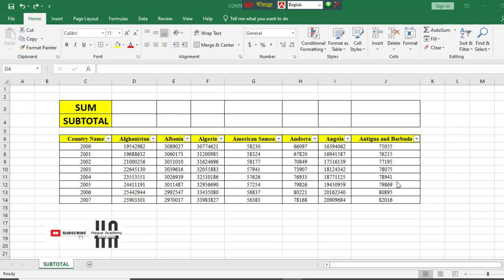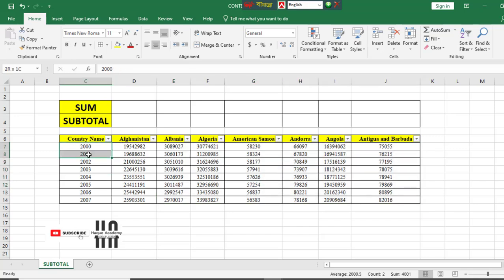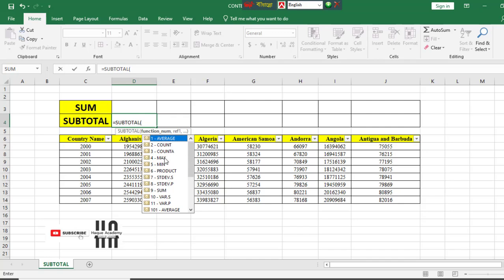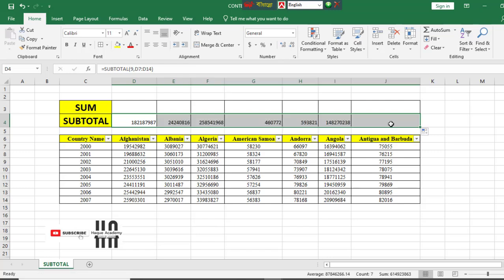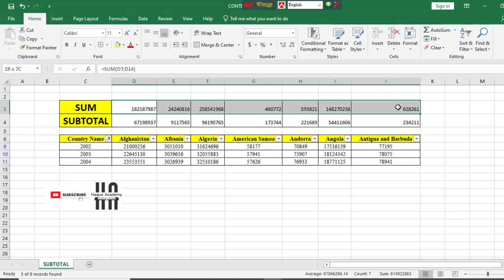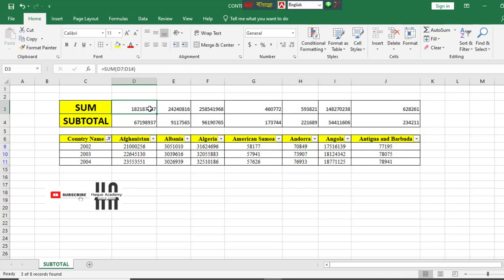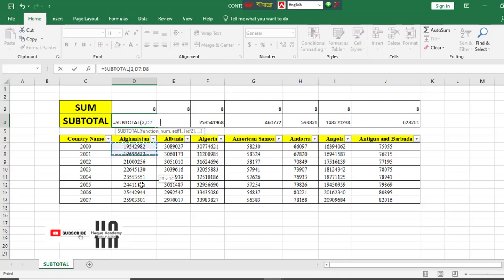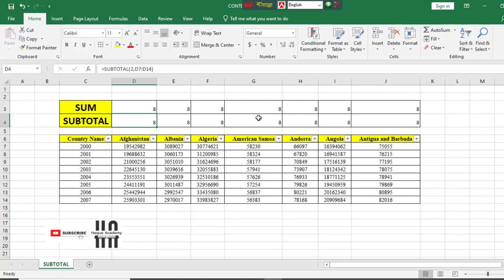"Boost Your Excel Skills: Effective Use of Subtotal"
The Excel SUBTOTAL function is designed to run a given calculation on a range of cells while ignoring cells that should not be included. SUBTOTAL can return a SUM, AVERAGE, COUNT, MAX, and others (see complete list below), and SUBTOTAL function can either include or exclude values in hidden rows.
The SUBTOTAL function is designed to run a given calculation on a range of cells while ignoring cells that should not be included. SUBTOTAL has three features that make it especially useful:
1. It automatically ignores cells that have been filtered out of view.
2. It automatically ignores existing subtotal formulas to avoid double counting.
3. It can perform many calculations, including SUM, AVERAGE, COUNT, MAX, MIN, and others.